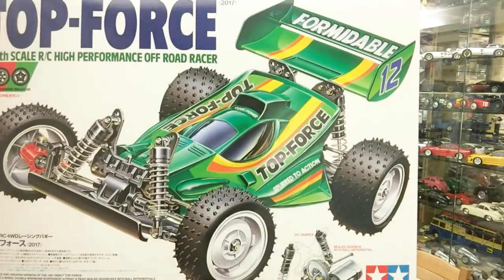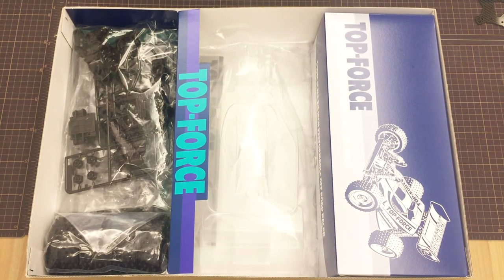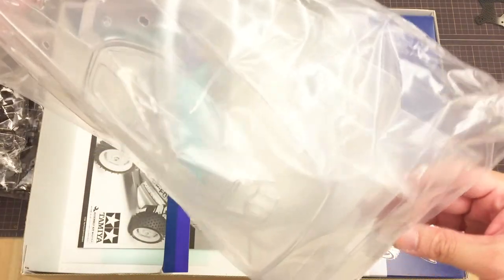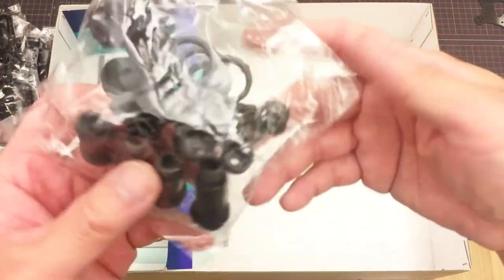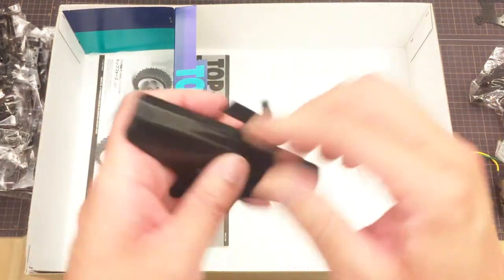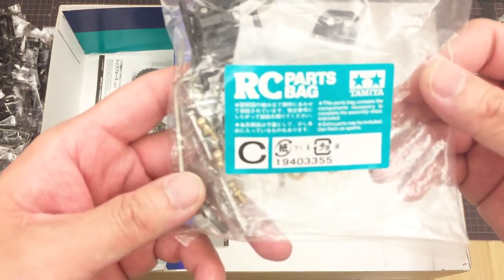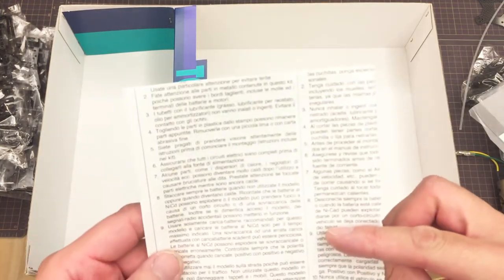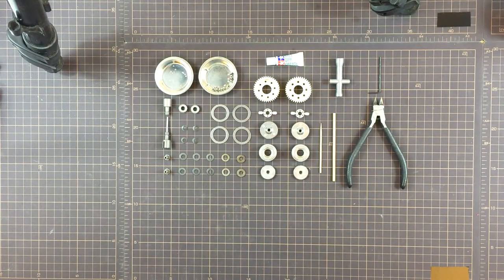Tamiya 2017 Top Force 47350 Project Build "The Psycho Force" Part-1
Welcome to our DS RC Classics Channel, we started our very own 2017 Tamiya Top Force Project build, we like to name it the "Psycho Force",  with these series of upcoming videos we will take you from start to finish of this particular project.

We are not really interested in just doing another out of box build nor we care about how we have to keep the build "Original" rather we wanna build a more of a crazy build with an RC car that was designed 26 years ago by Tamiya, building up a fun basher with modern electronics and see if everything will hold up for this 100th Tamiya RC Classics!

"DS RC Classics" page for anything to do with classic RC cars